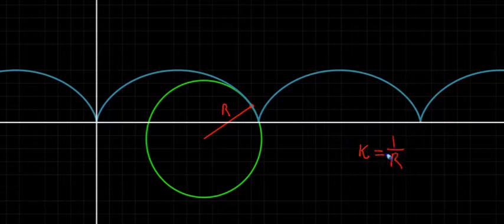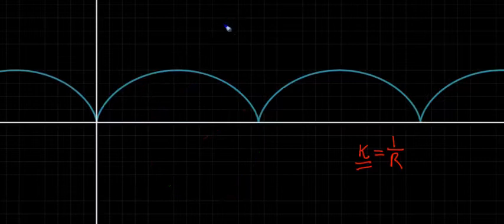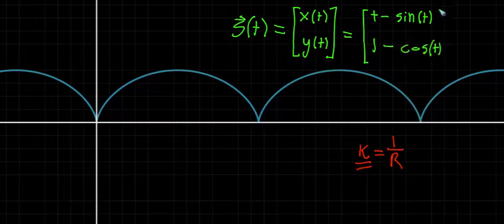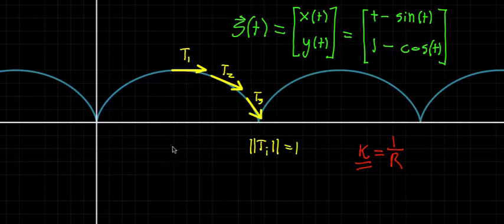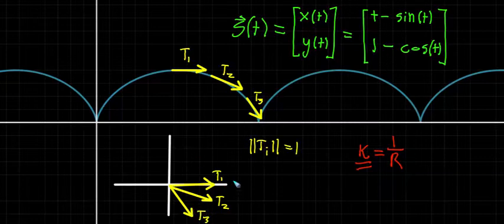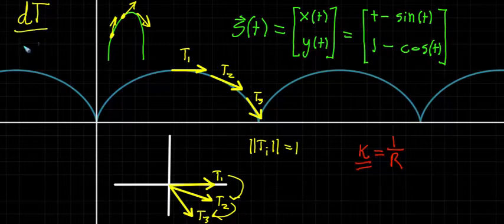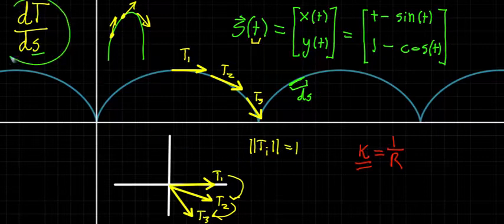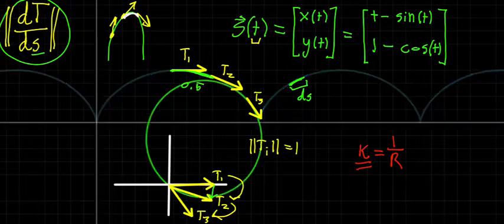Math Multivariable calculus - Curvature formula, part 1